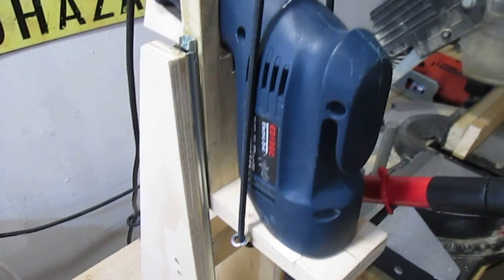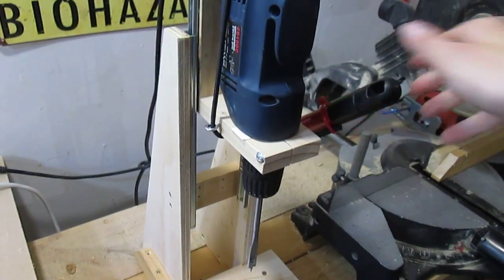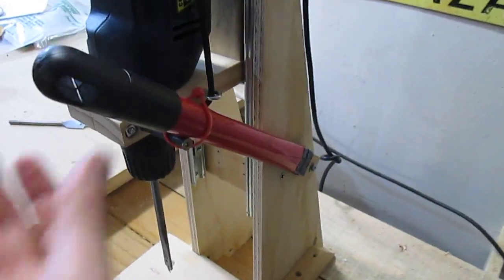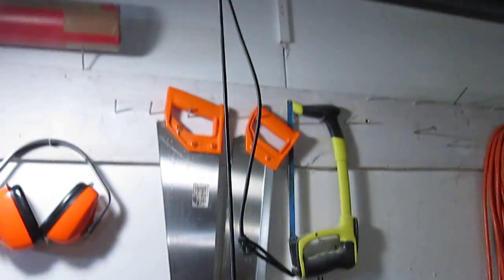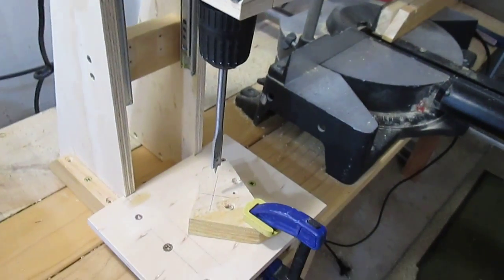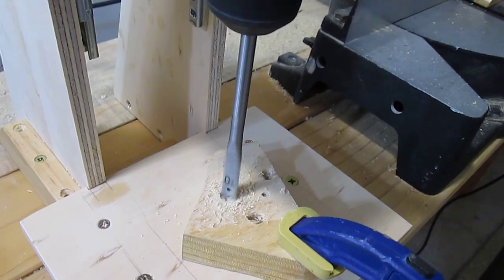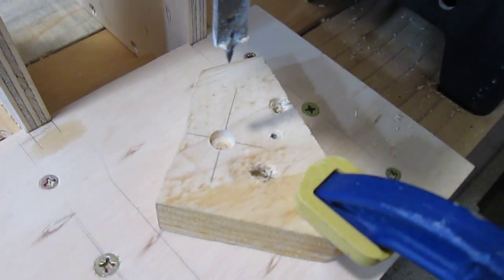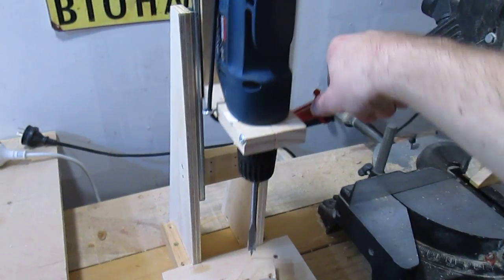Mr Drillpress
If there is one thing every engineer needs, it's a drill press. And I may be an engineer, but I did not have one. So in a stroke of true Kiwi ingenuity I cobbled one together our of scrap plywood and timer, and a pair off drawer sliders from the local hardware shop. Here we see the final result, which isn't half bad if I may say so myself.